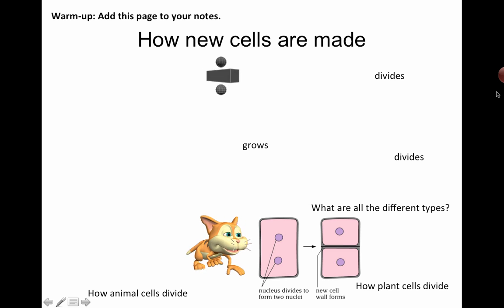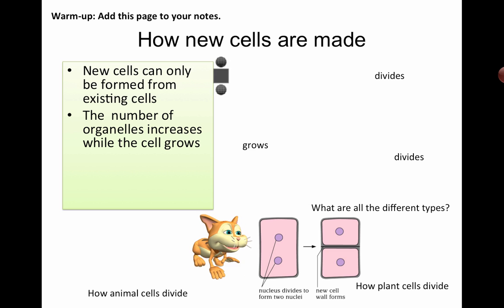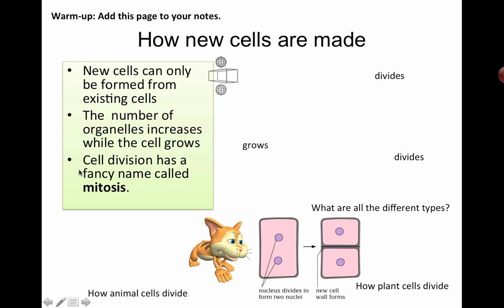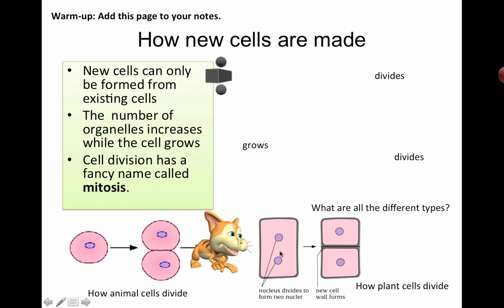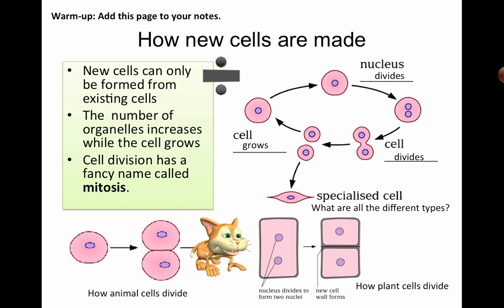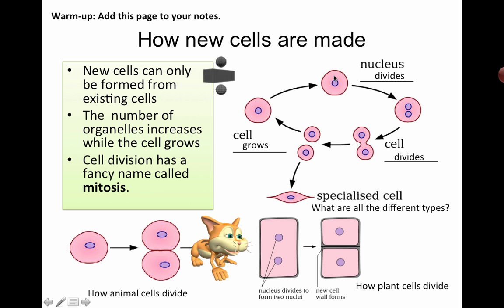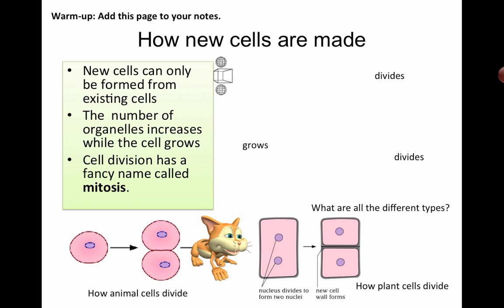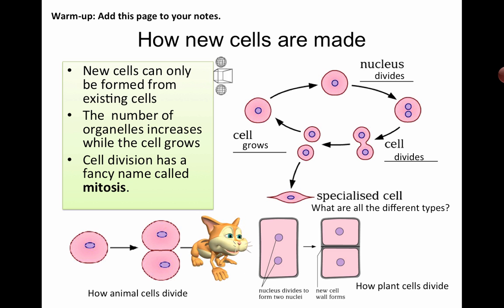How new cells are made (Grade 7)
Table of Contents:

00:00 - How new cells are made
04:35 - How new cells are made